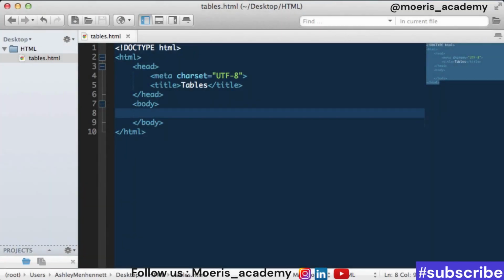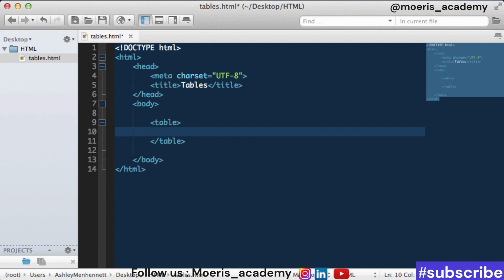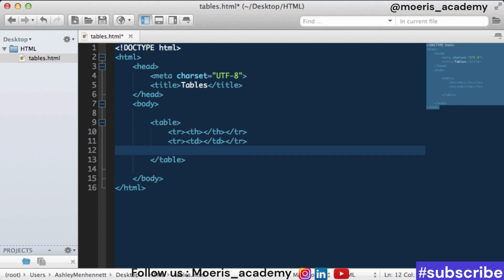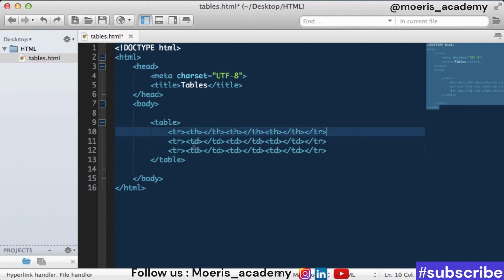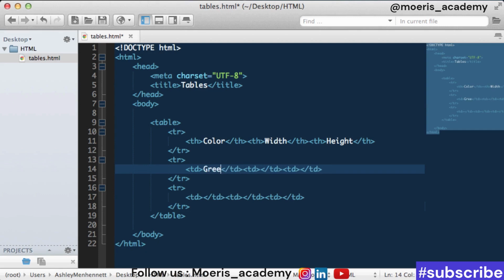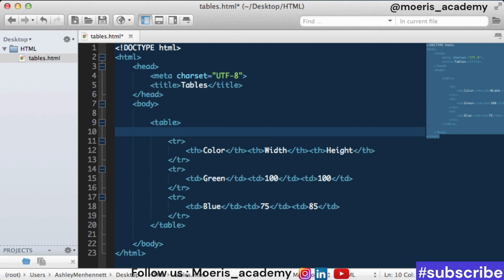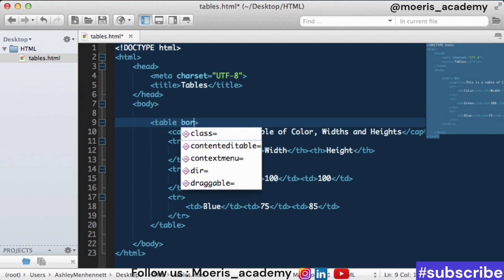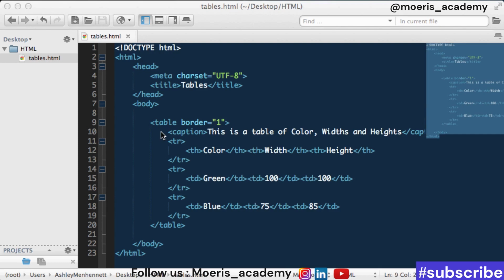HTML Full Course for Beginners | PART-8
🌎 | PART-8 | TABLES IN THE HTML | Basic to Advance |